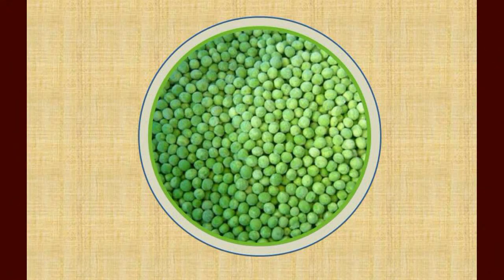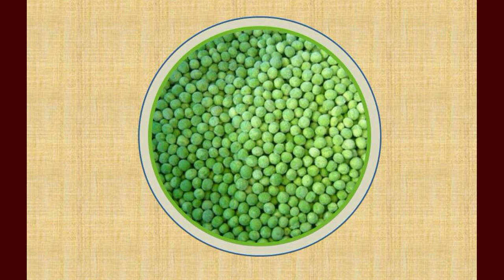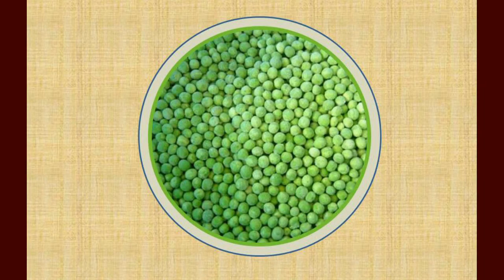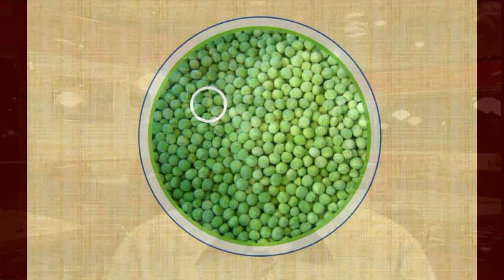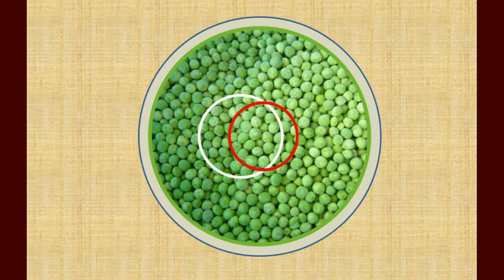Bayes' Theorem for Everyone 02 - Peas on a Plate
This video explains Bayes' Theorem using a fun graphical method, similar to Venn diagrams. I use an analogy of a plate full of peas to represent all possible universes that are consistent with our state of knowledge (our knowledge before evaluating some new piece of evidence). The difference between my peas and a Venn diagram is that it will be easier later to see how to apply Bayes' Theorem to real life problems. Also, visualizing all of these potential universes will shed light on some deep philosophical questions.